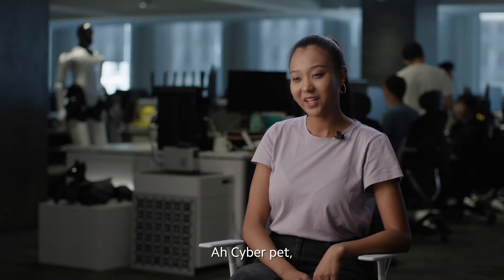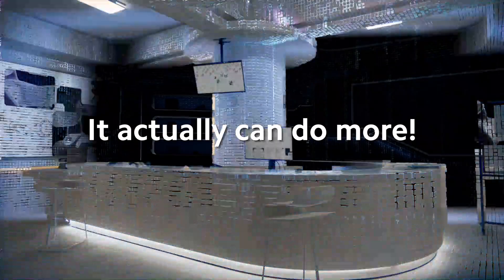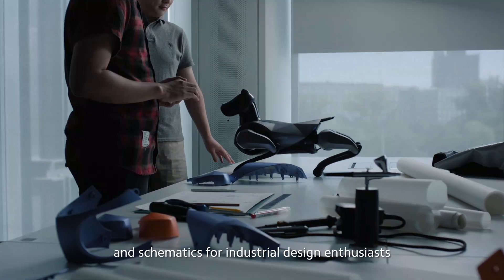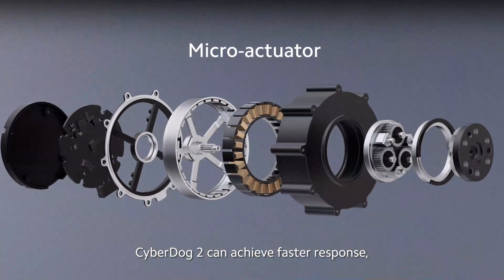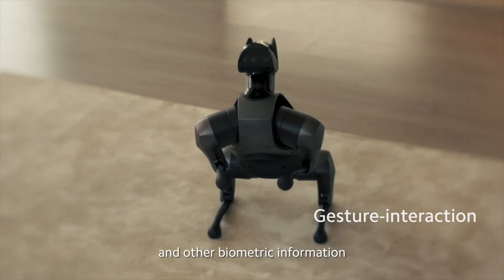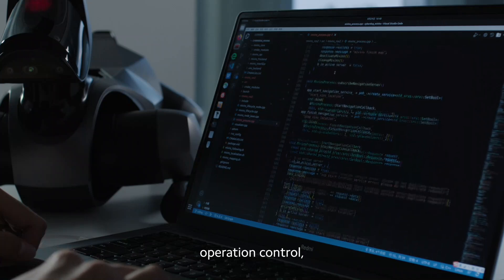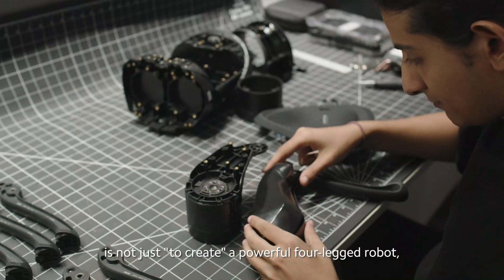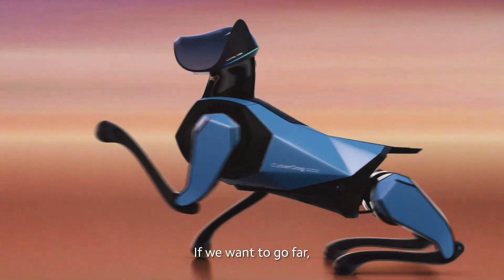Xiaomi Cyber Dog - innovative pet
Innovations in robotics — Cyber Pet by Xiaomi. Inspired by doberman, this robot imitates the movements and interaction of a real dog.

📷 Video Source: Xiaomi*
*All the rights for this video belong to the manufacturer.